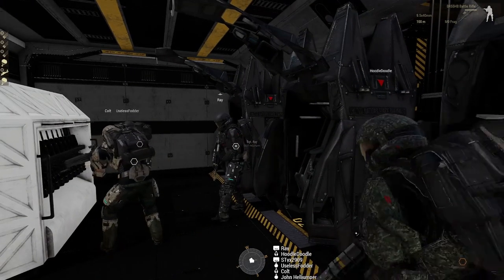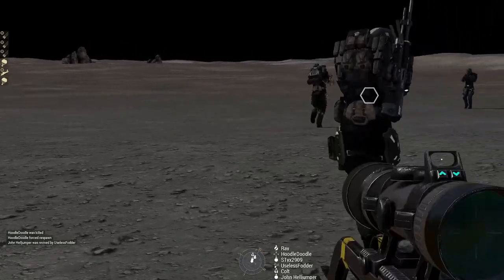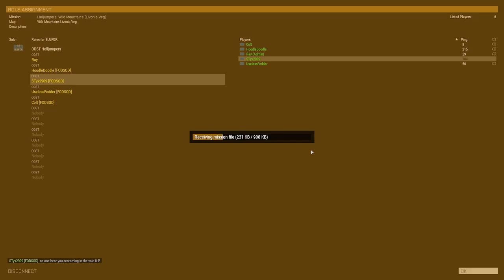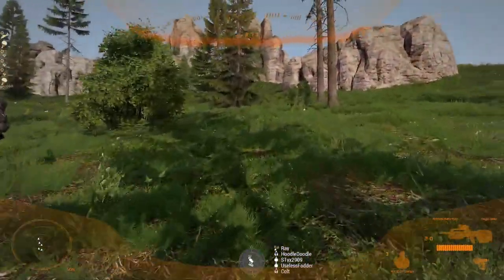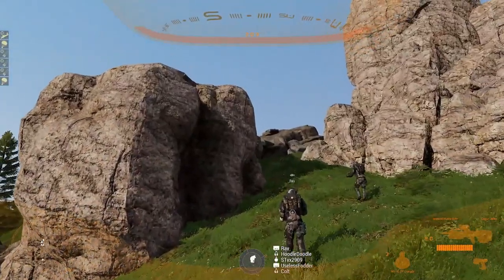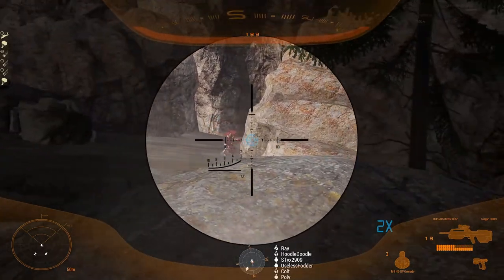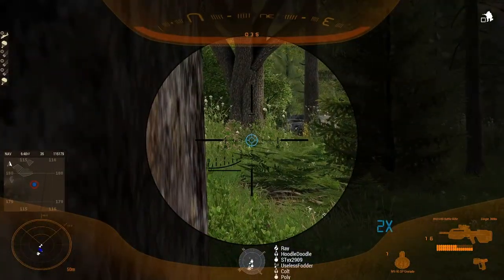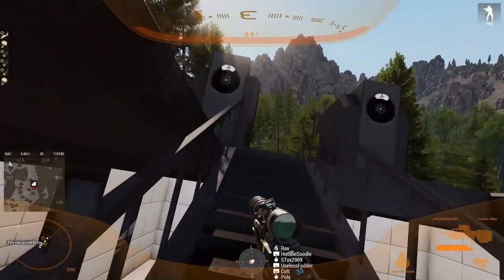Testing ARMA3 HALO ODST Helljumpers!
Playing ARMA3 with FODDSQUAD